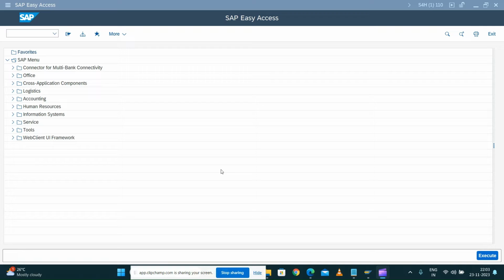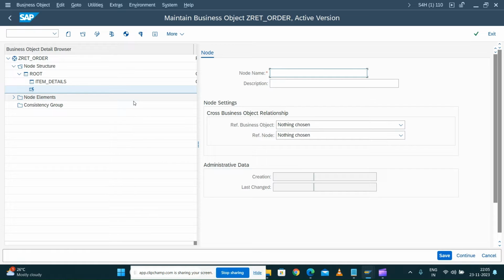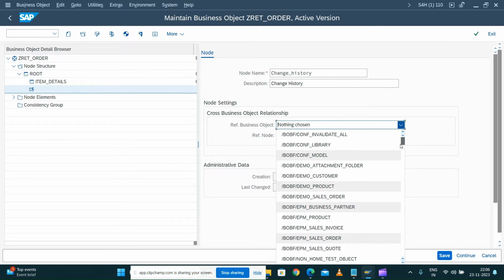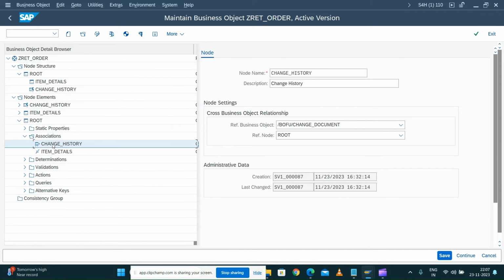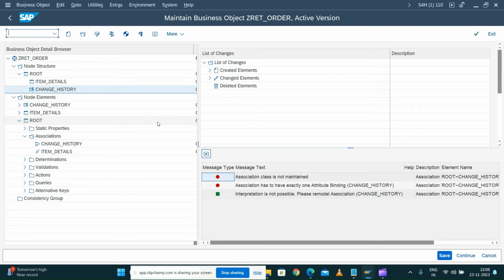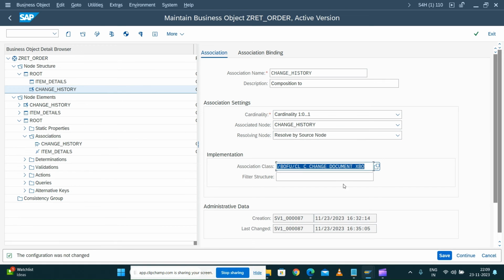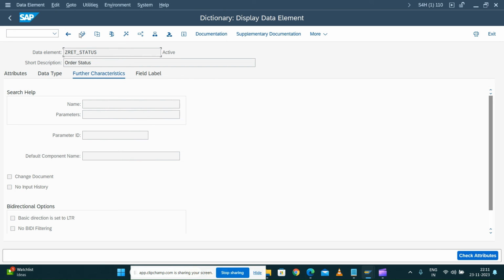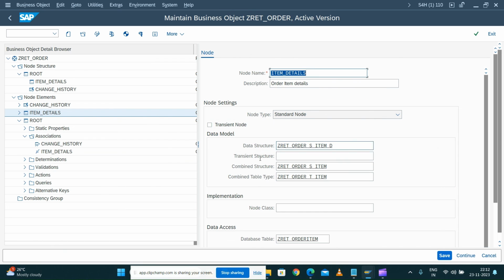SAP BOPF Part 34 Business Object Representation SubNode Change History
SAP Business Object Processing Framework Cross BO Representation node modeling
- Cross BO association
- Cross BO node model
Transaction Code: BOBX
Standard Business Object BO CHANGE DOCUMENT